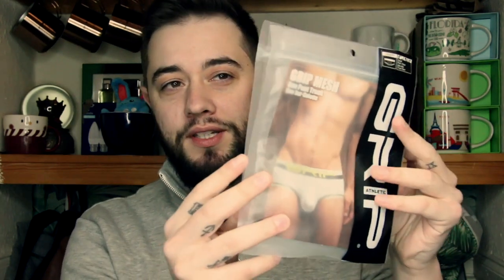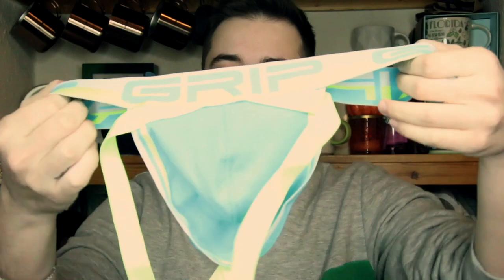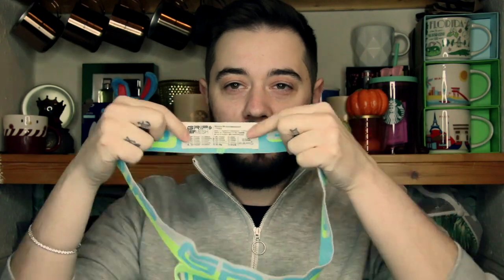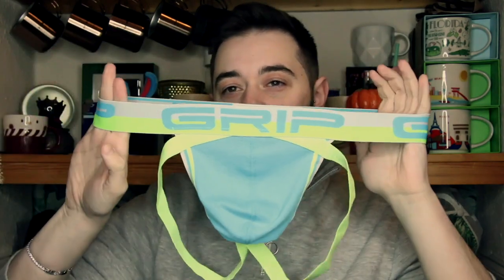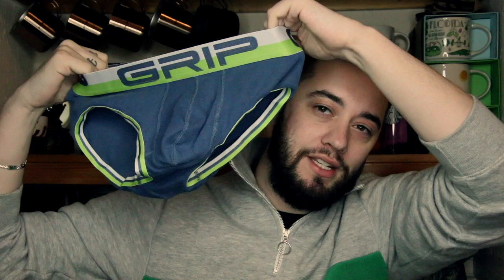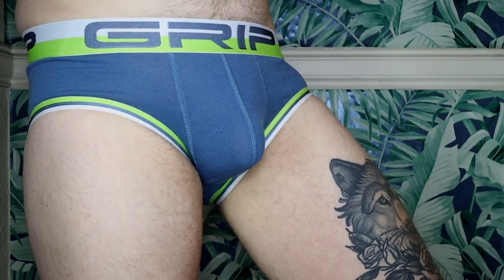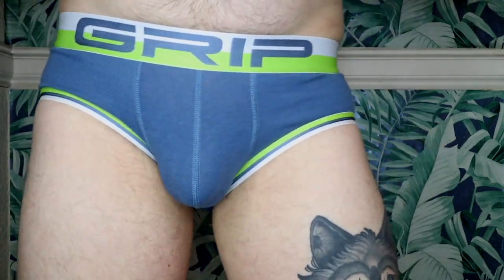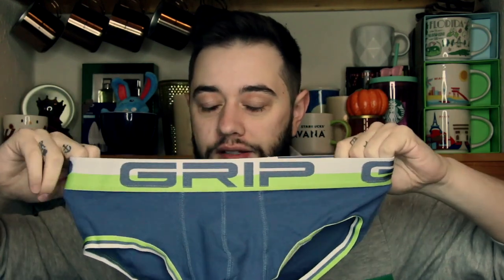C-in2 Grip Mesh underwear jockstrap review try on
Open Me !!

Social Links -

In this video I show you the C-in2 Grip Mesh underwear although sadly I can’t show the jockstrap on here you will have to go over to my exclusive patreon to get the full jockstrap review and view.

Starting with the jockstrap it’s a beautiful colour and is reactive to black and uv light which makes it a really fun piece to have. I really like the material and support it gives Aswell.

Moving on to the more hip brief shape that we have even tho it’s regarded as a short trunk it’s more a hip brief feel and cut on.

The material is made in a nice soft mesh that is very ventilated and great for anyone who is  more active or likes working out in the gym or more into sports.

The support for these are really comfortable and fit snug so make sure to get the right size for these cause they fit really true to size and if you go up or down a size it will
Be more uncomfortable so just a heads up.

They come in a variety of colours and really look flattering on too

Overall these are a great addition to your underwear drawer and if you’re more sporty or want something to keep you less sweaty than This is for you.

I hope you guys enjoyed this video try on, this was really fun to make and if you would like to see more different brands for me to try for you guys please leave your suggestions in the comments below and il be sure to get back to you